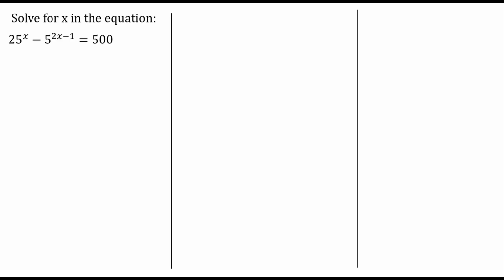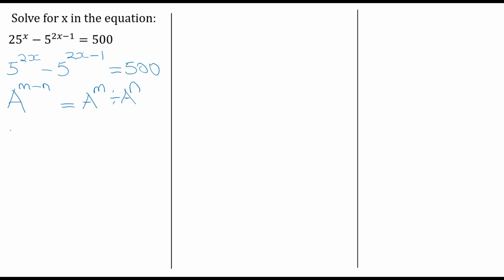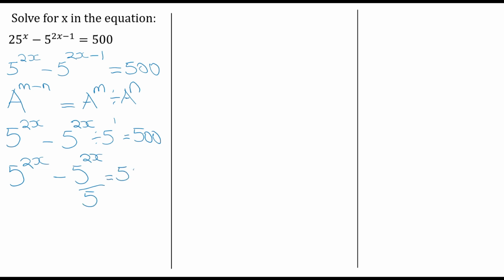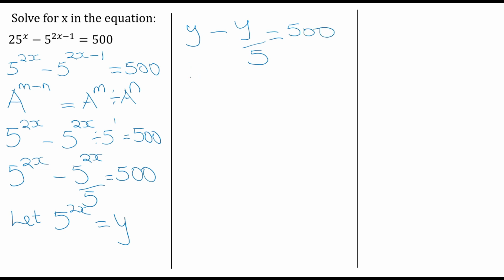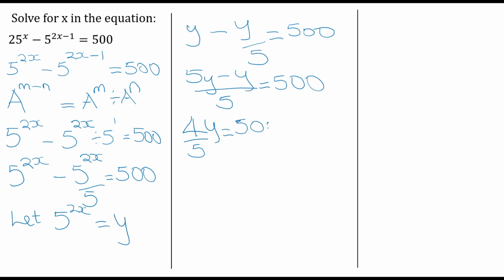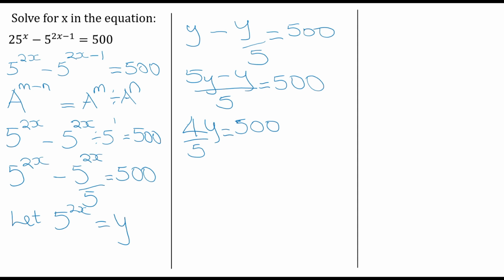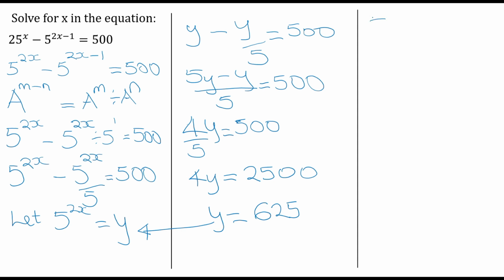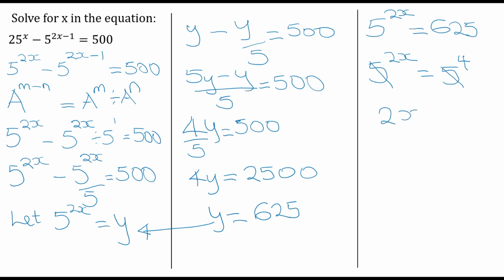How to find the value of x using indices